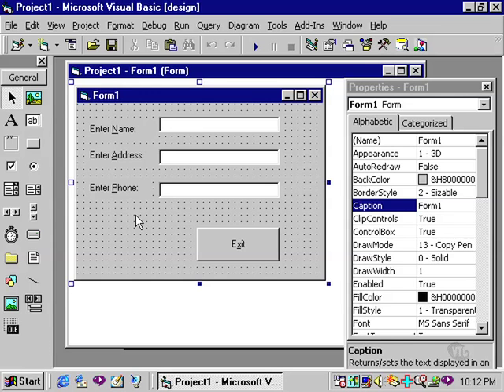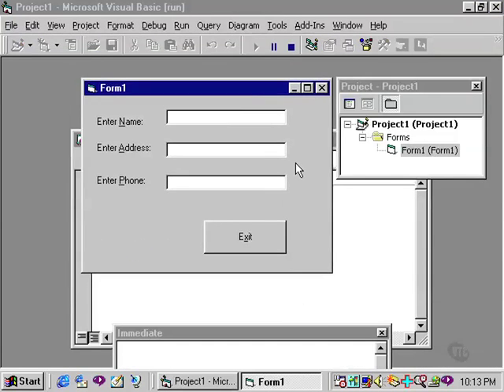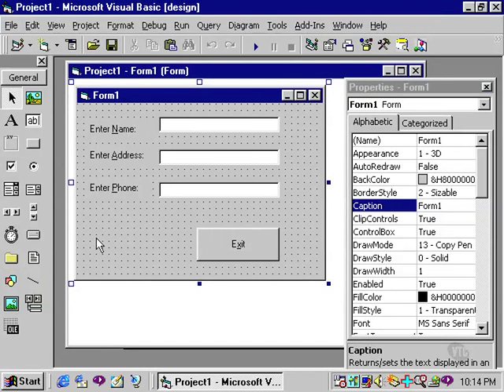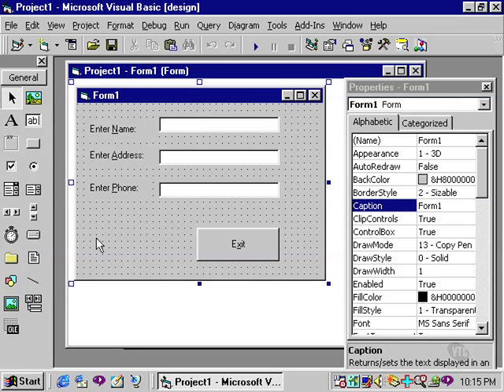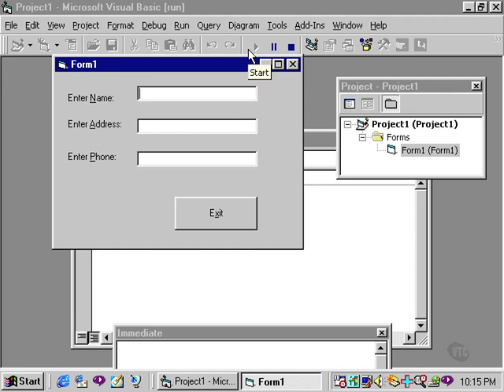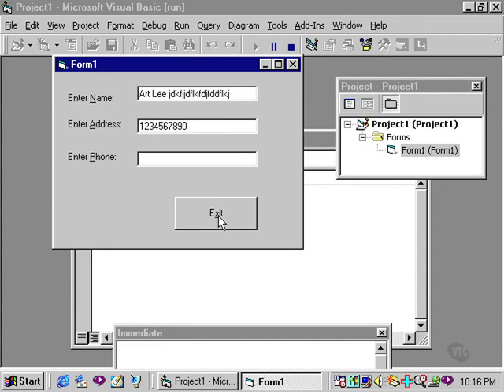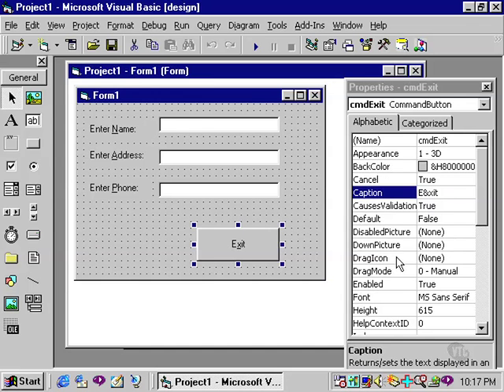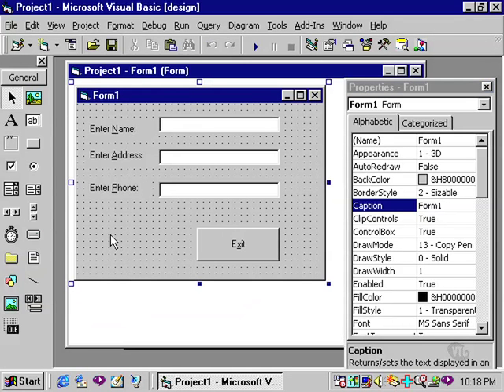Tab Stop, Focus, Max Length, Tool Tips on vb6- vb6 tutorial 16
In this session we will learn about  Tab Stop, Focus, Max Length, Tool Tips